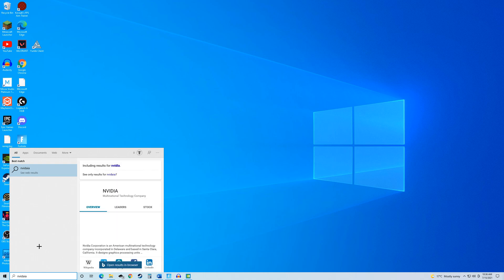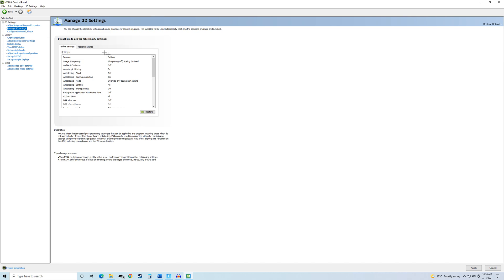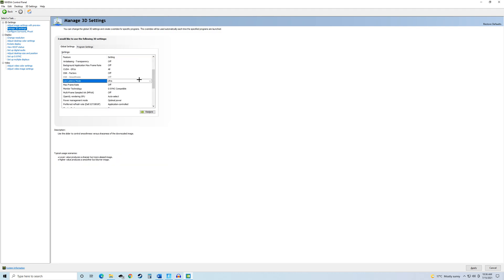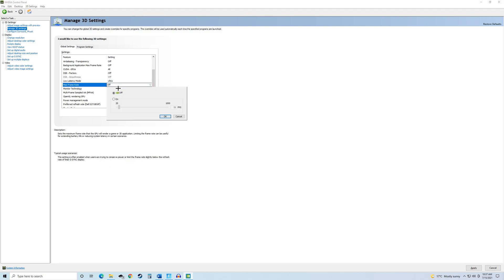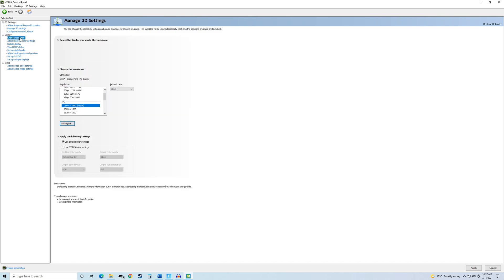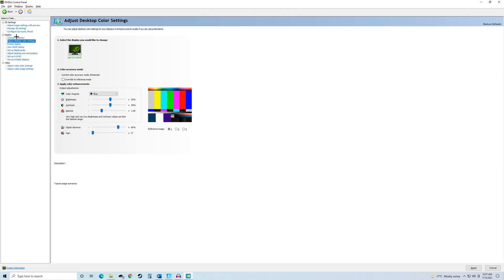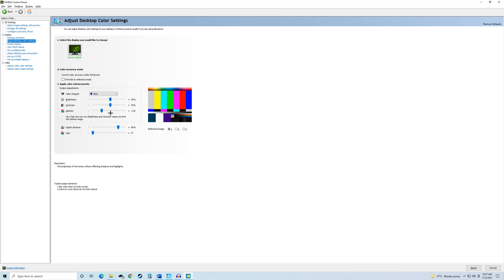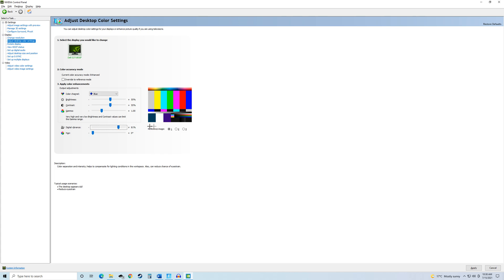BEST Nvidia Control Panel Settings for Fortnite Chapter 3 Season 3 (Boost FPS)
Best Nvidia Control Panel Settings for Fortnite (Boost FPS) In this video I showcase the best Nvidia Control Panel Settings in Fortnite Chapter 3 Season 3. These settings will lower input delay, fix fps drops and boost FPS.

TIMESTAMPS
0:00 Intro
0:14 Best Settings
1:59 Outro